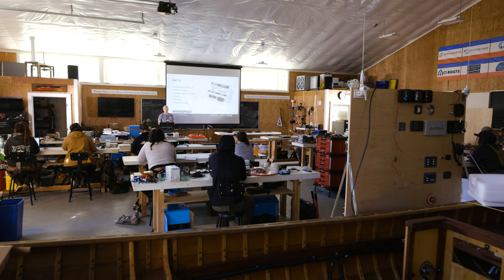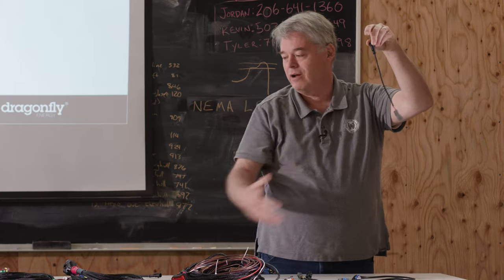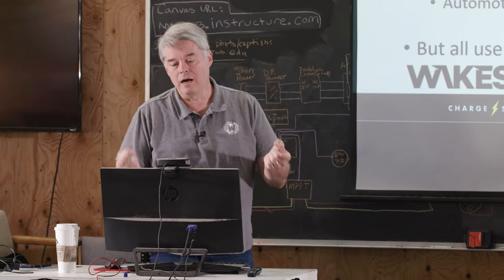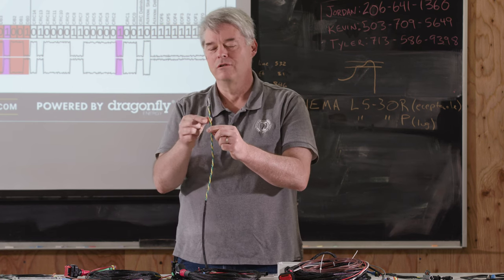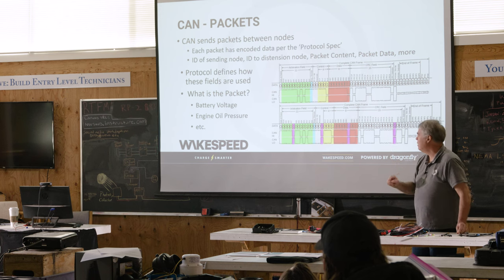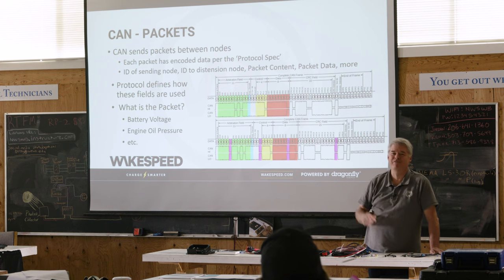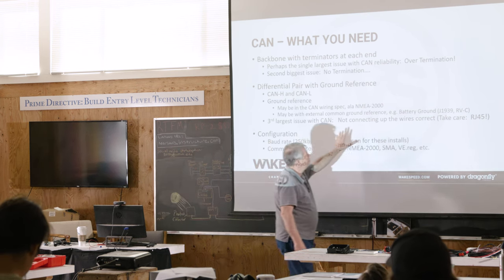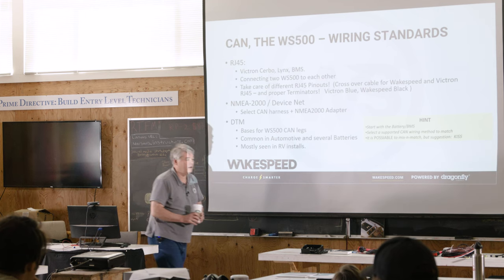Wakespeed 201: Advanced Alternator Regulator Training Seminar for the WS500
Al Thomason, a founder and engineer behind the Wakespeed WS500 Advanced Alternator Regulator, leads a comprehensive training seminar at the Northwest School of Wooden BoatBuilding. In this training, we deep dive into CAN (Controller Area Network) and capabilities, which was developed for the automotive industry to allow for the transfer of information between nodes.

Watch Wakespeed 201 to learn all there is to know about CAN and its applications in this follow-up training to our previous Wakespeed 101, a training that covers the hardware of the WS500.

00:00 - Introduction
00:17 - Overview of CAN
1:48:46 - Configuring the WS500
3:21:22 - WS500 Advanced Features
3:33:11 - WS500 Best Practices and Troubleshooting

**Correction at 1:03:20 -  Fast Packet multi-packet is limited to 223 Bytes, with a variant allowing up to 1785 bytes.